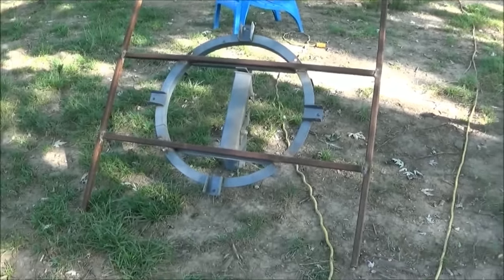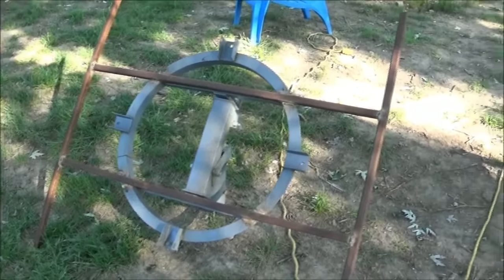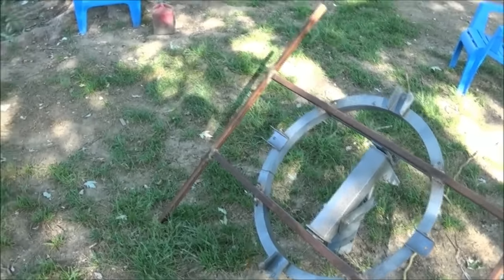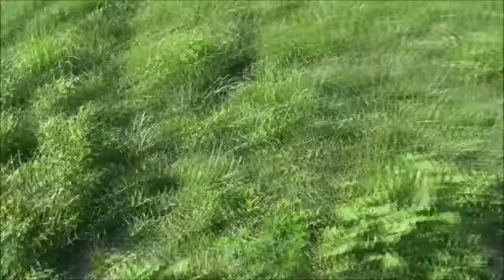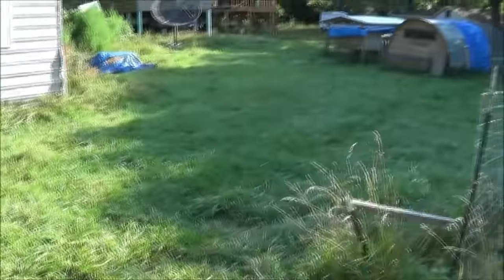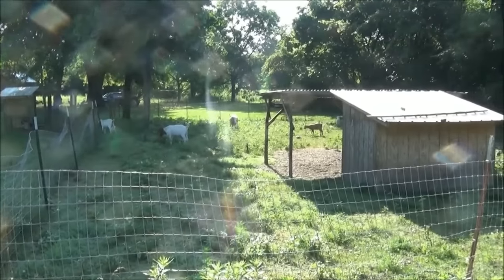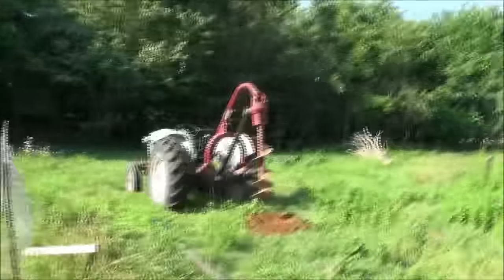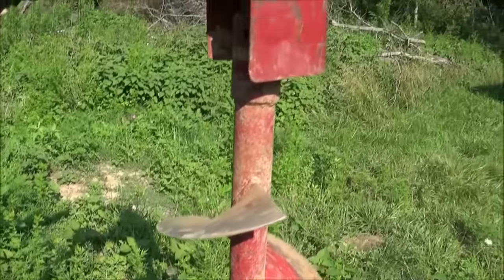Instaling The Solar Tracker on the Homestead Prt. 1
Part 1 of the instalation of the new solar tracker on the homestead.